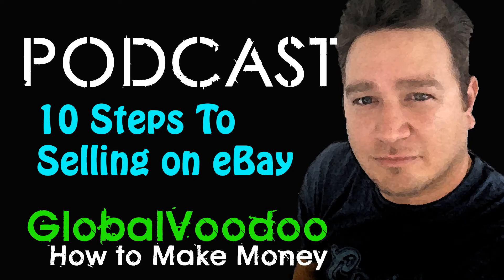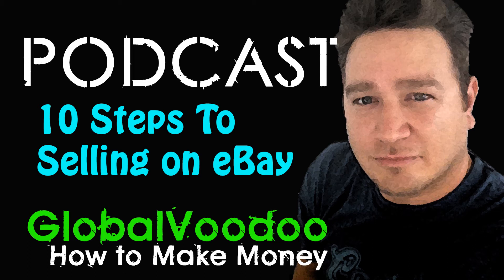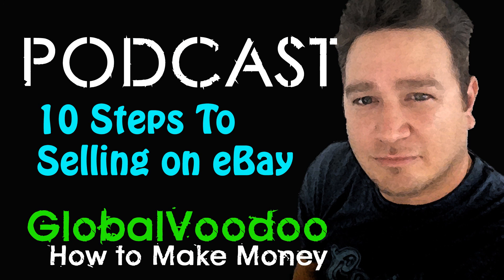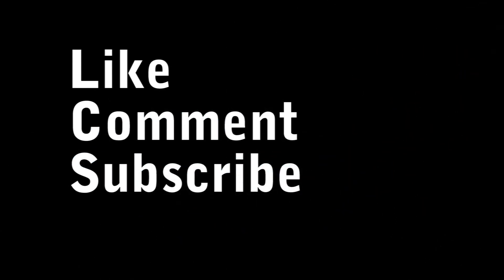10 Steps to Successfully Selling on eBay | Podcast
If you are a season eBay Vet or just getting started, here are 10 Steps to selling on eBay.